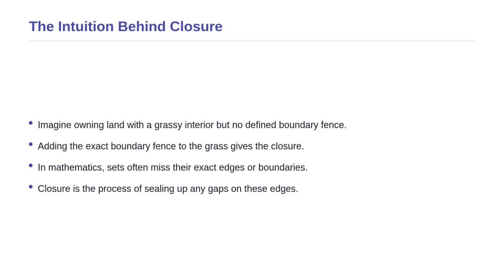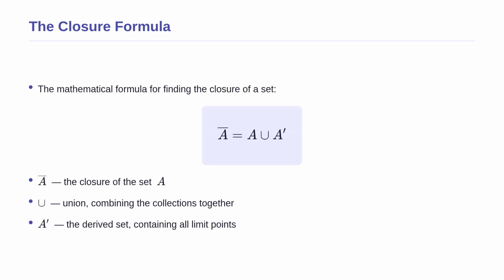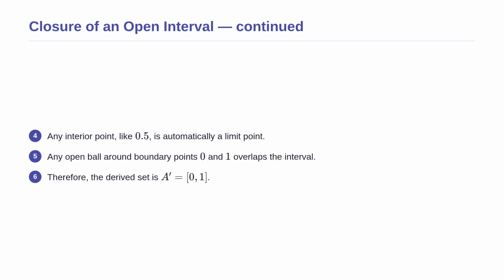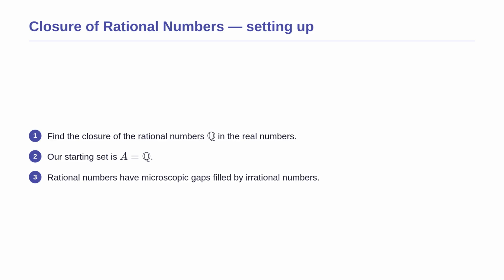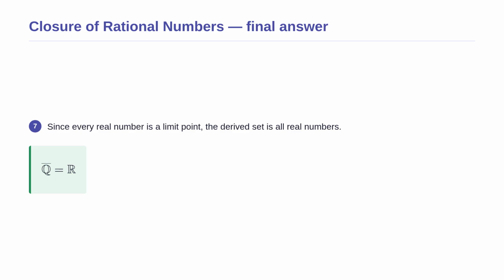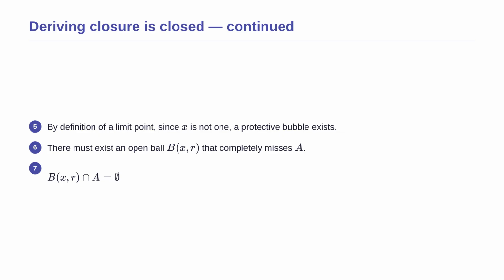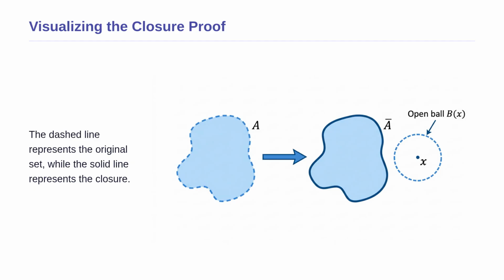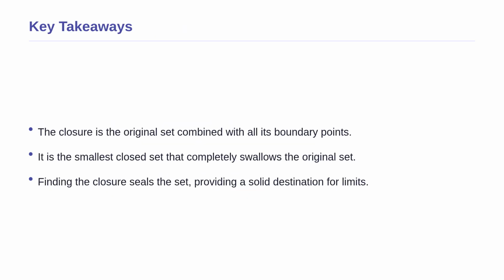Metric Spaces - Closure of a Set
Video lecture on Closure of a Set for Metric Spaces.